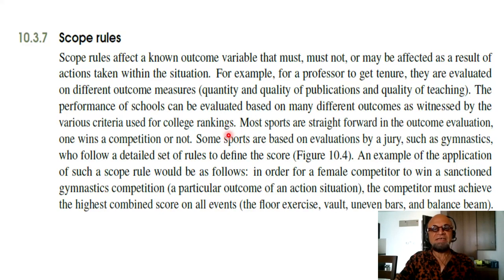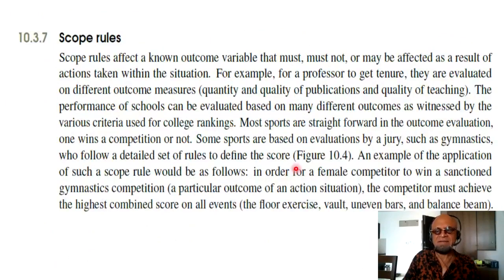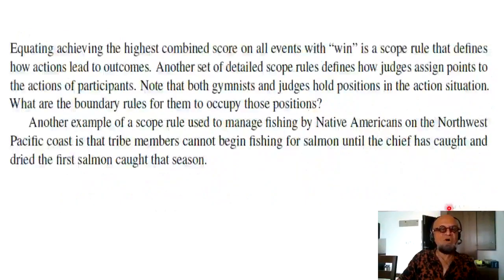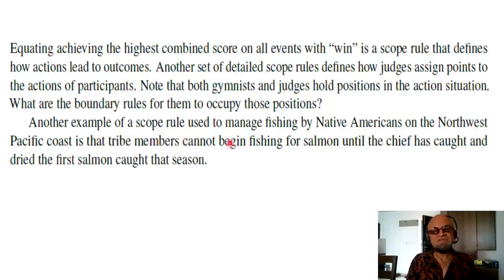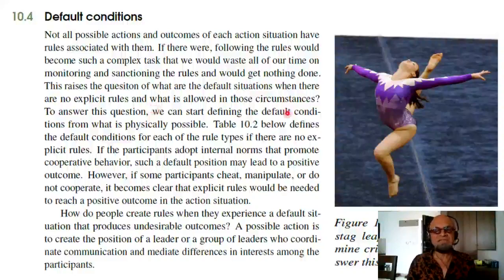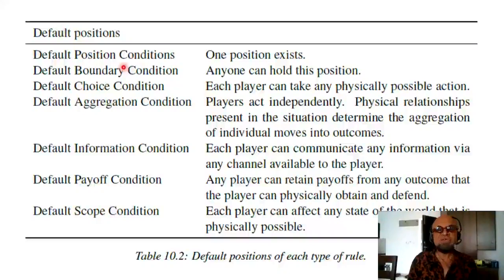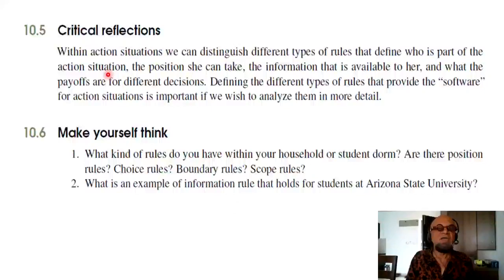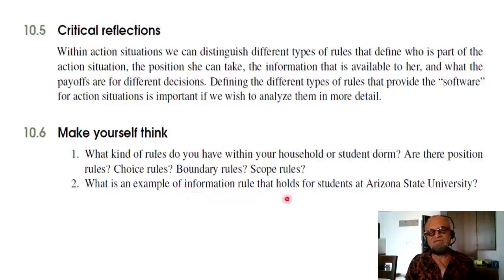Ch 10 - 5 - Sustaining the Commons - Rules and Default Conditions